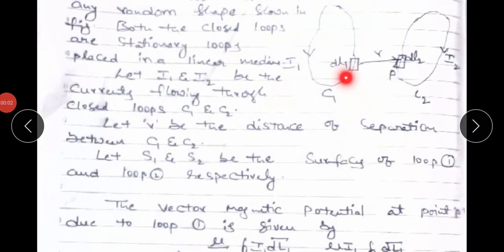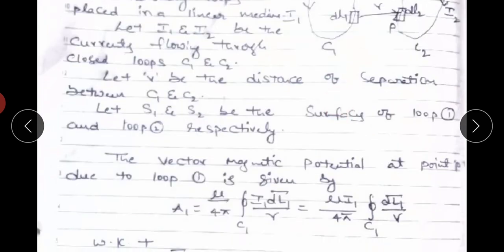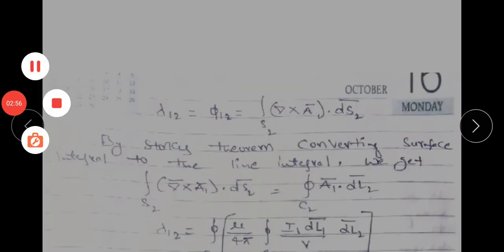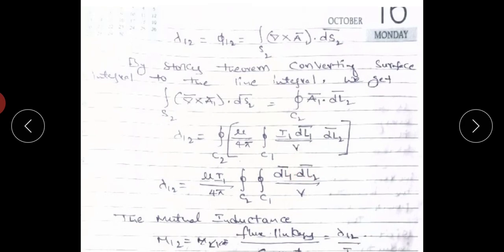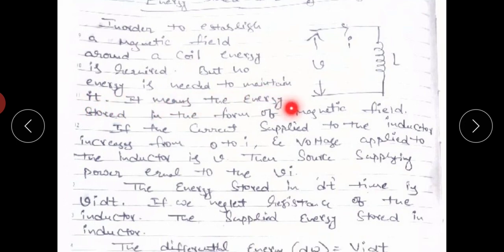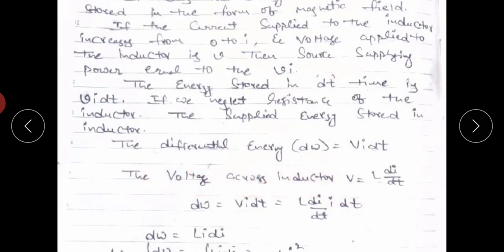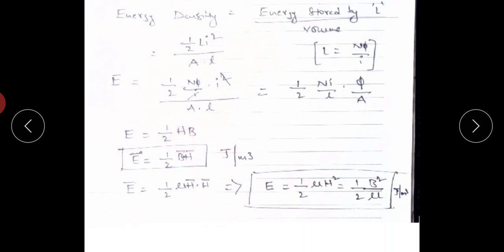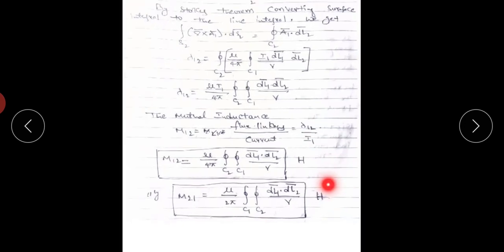Neumanns formula and energy density.